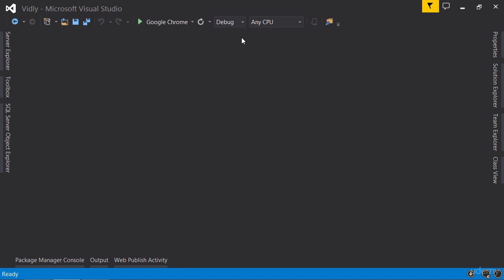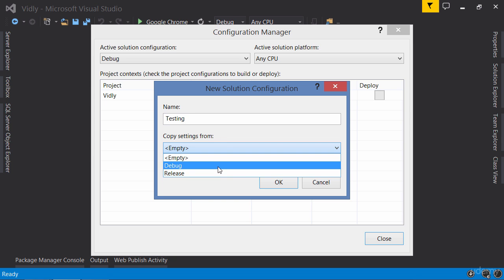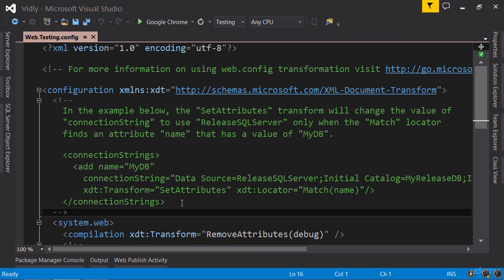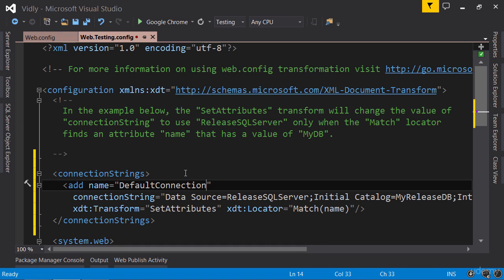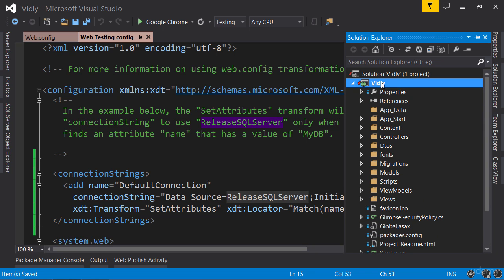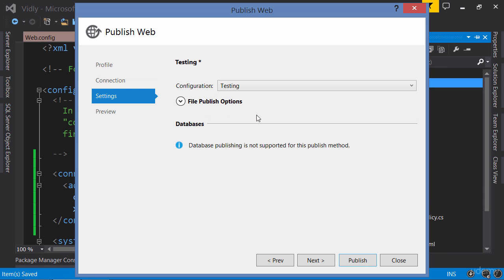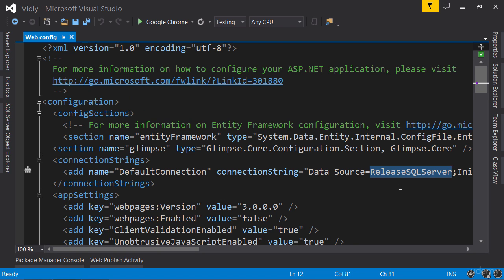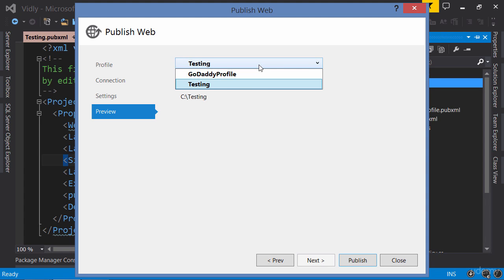124 Build Configurations